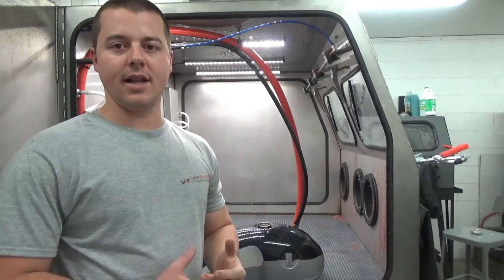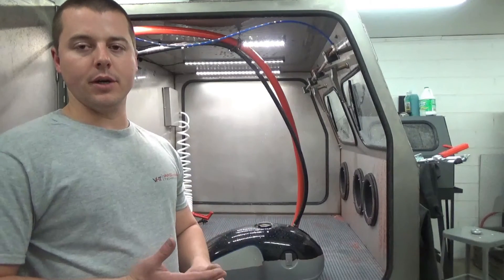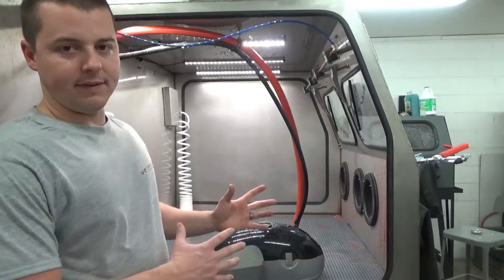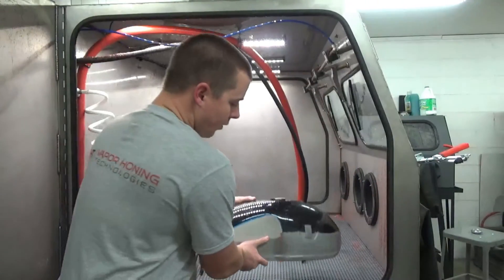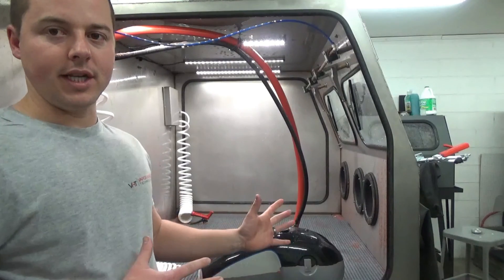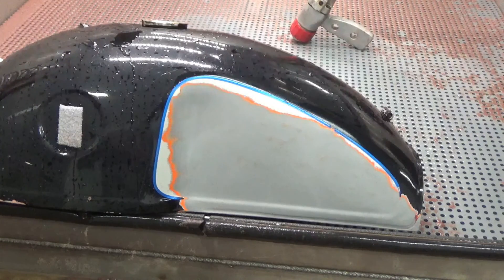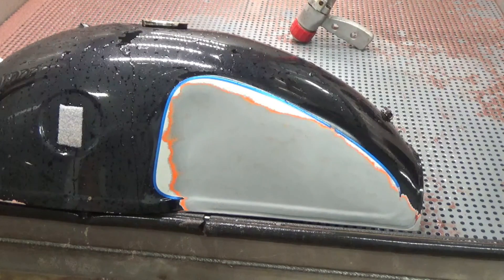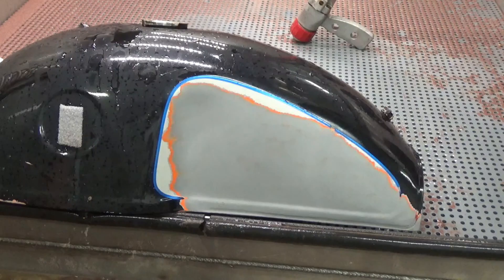Wet Blast Motorcycle Tank Paint Stripping- Vapor Honing Technologies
Wet blast has become the new tool in many workshops today and for many reasons. A tool and process like wet blasting makes your hard jobs so much easier. With Wet blast you can strip paint, powder coat, and even clean the most delicate parts like all of the internal engine parts. This revolutionary blasting process is far superiori to dry blasting in many different ways and is dust free and chemical free. Click the link above to learn more today about how you can get setup with this new process.